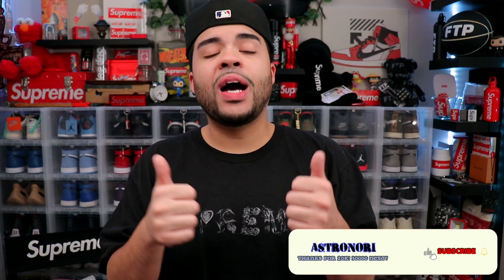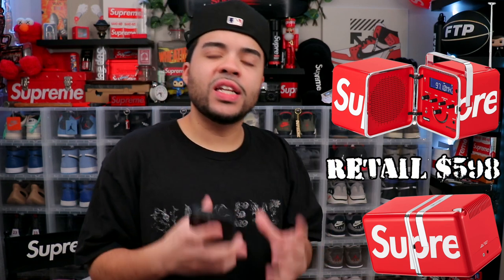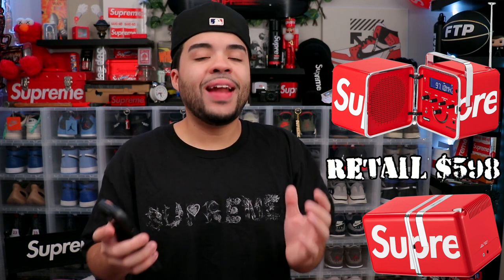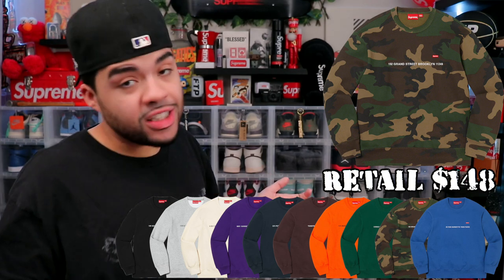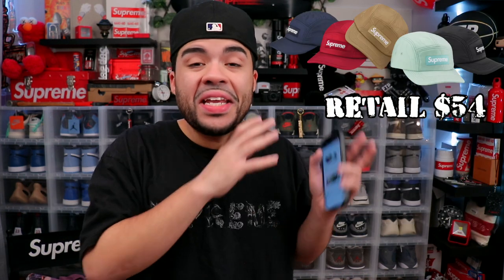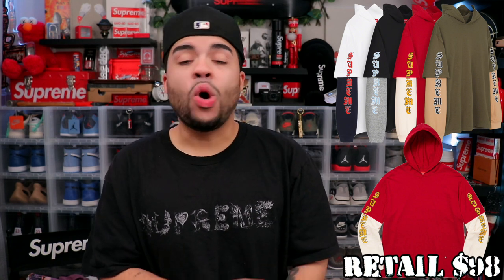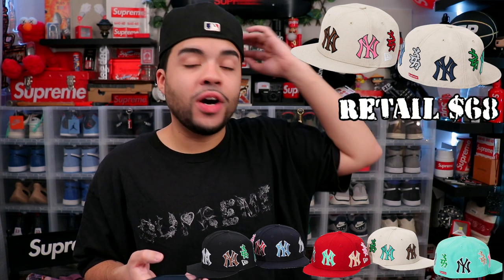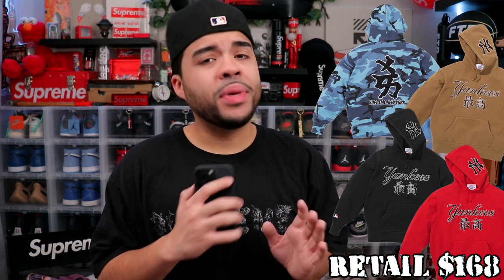Supreme FW22 Week 11 Droplist RESELL or BRICK?! Yankees, Radio + More!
In This Video I Spoke About Supreme FW22 Week 11 Droplist RESELL Or BRICK?! Yankees, Radio + More!